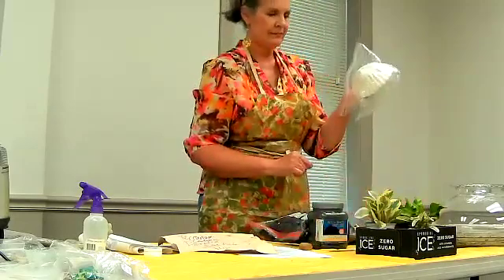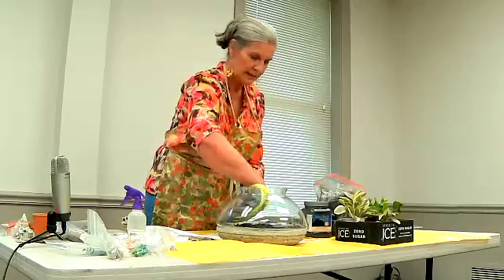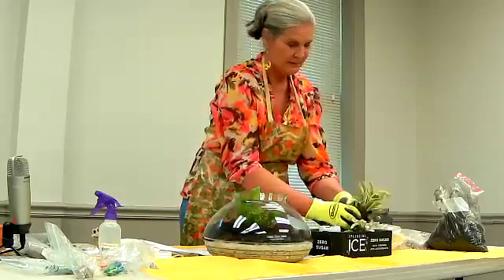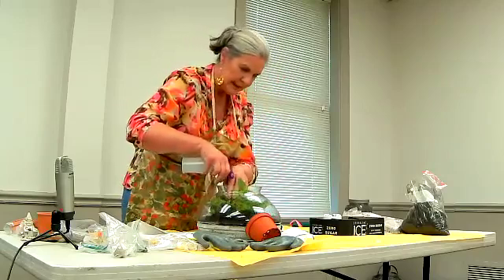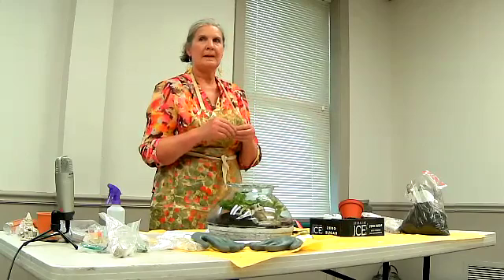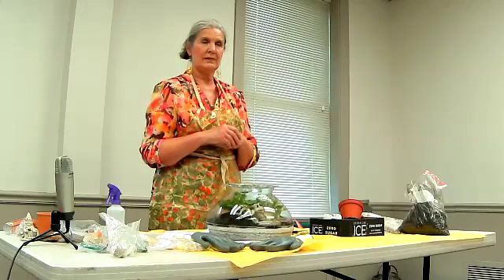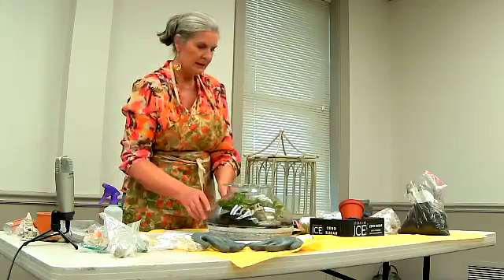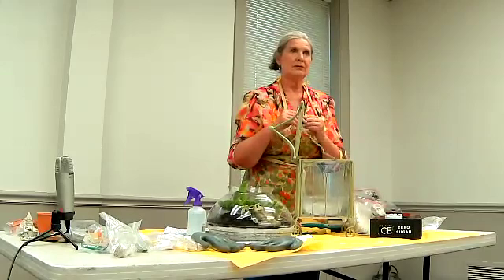Garden Talk "How to Create a Terrarium" (Demo) June 6, 2024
Master Gardener Volunteer, Maud C., demonstrates “How to Create a Terrarium.”  Always popular, terrariums are sometimes referred to as “gardens under glass.”  Whether you would like to create a theme-based garden or just a plant jungle, the principles are the same.  Maud walks you through the steps so you can build your own and also gives you tips to keep your terrarium looking spectacular.